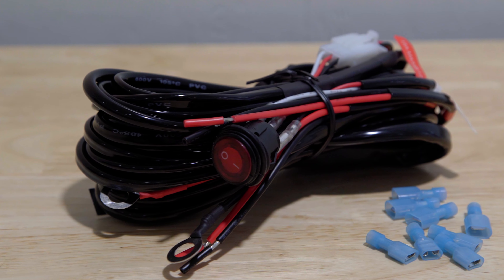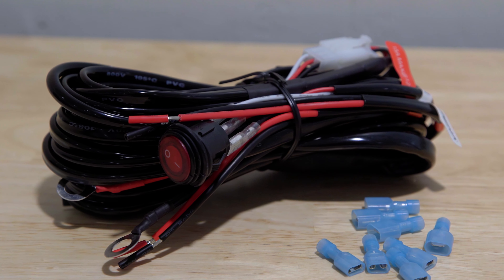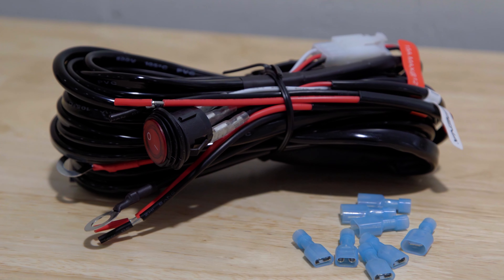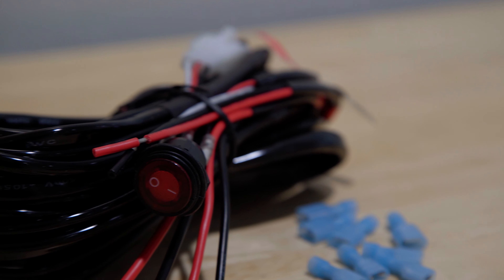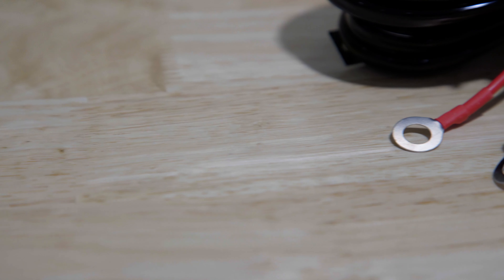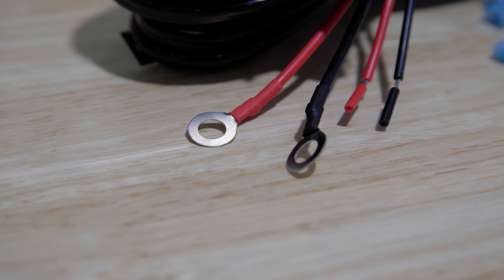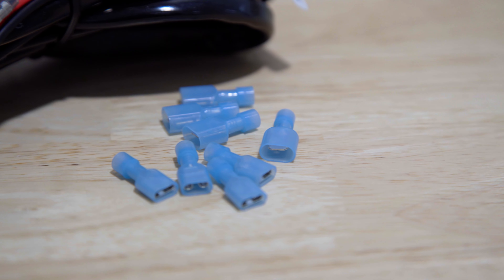Alpena Install Kit Dual Product Highlight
Alpena's Install Kit Plus DUAL makes LED accessory installations even easier. The wiring harness features two power outputs, an inline fuse, and 20A relay coupled with an illuminated ON/OFF rocker switch. It keeps things organized for your DIY lighting project.

Now available at Wal Mart USA.

A L P E N A

Be sure to tag us in your LED builds and adventures @alpenaautomotive for the chance to be featured and called out on our profile! Tagging us also gives you the chance to become a brand partner and receive free Alpena products.

Alpena is a 45-year-old North American family-owned company that strives to go above and beyond to offer the best experience for our customers and consumers.​

​By building strategic partnerships, we have become a preferred vendor with some of the world's top retailers including Walmart, AutoZone, Advance Auto Parts, Amazon, Canadian Tire, Costco., and more! ​Today you can find our products in over 20,000 stores across North America.